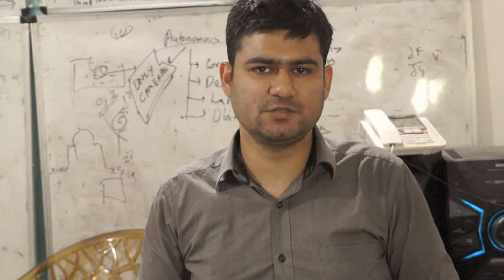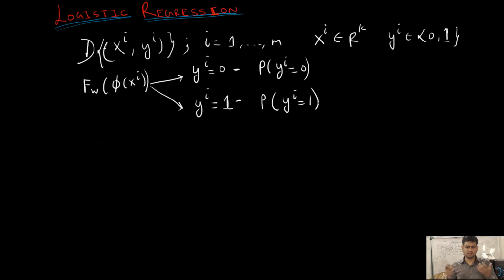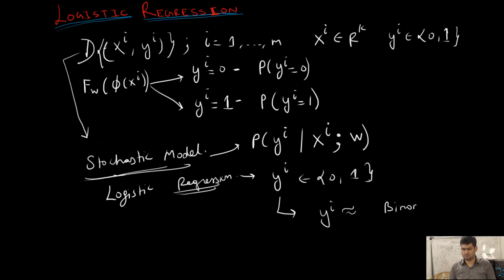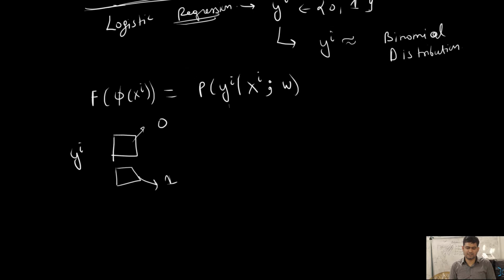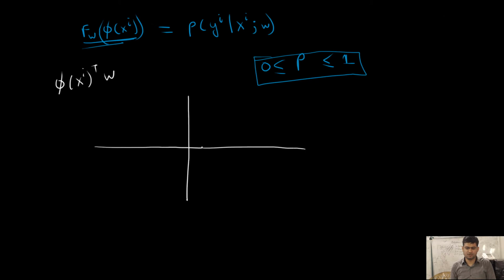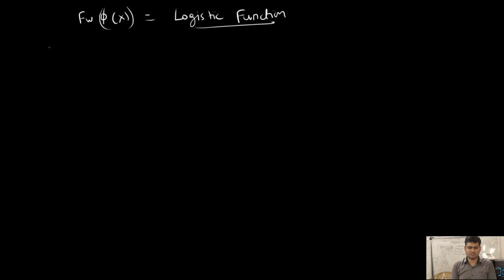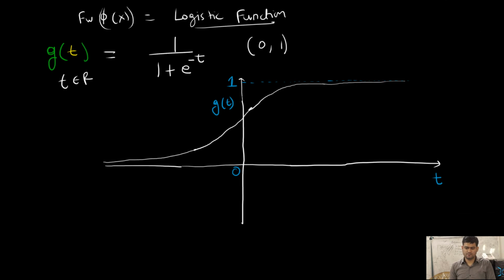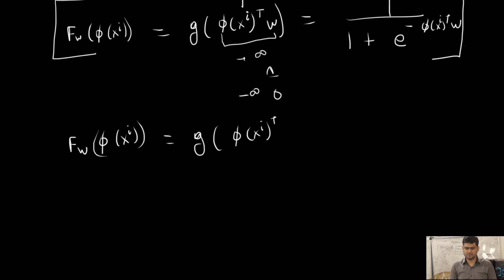AI-1.0X: Machine Learning: Logistic Regression Part 2